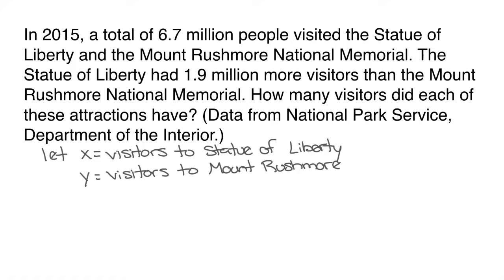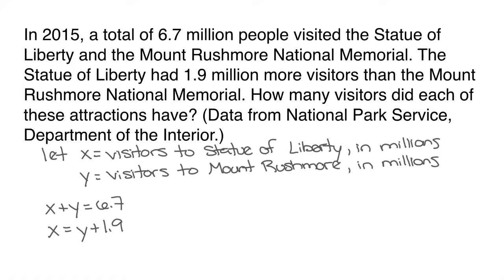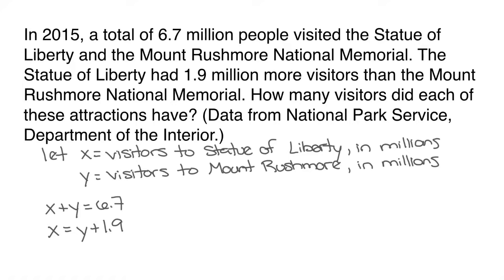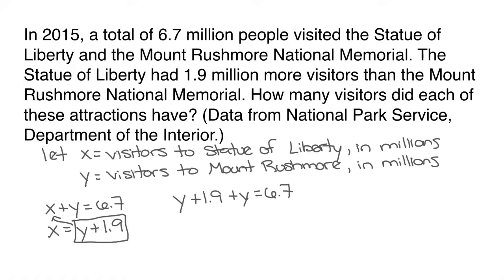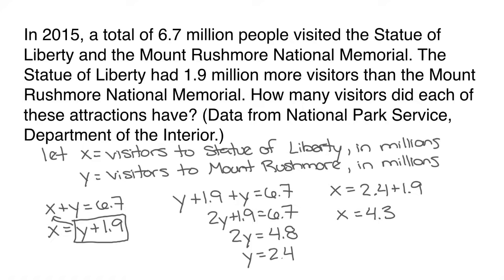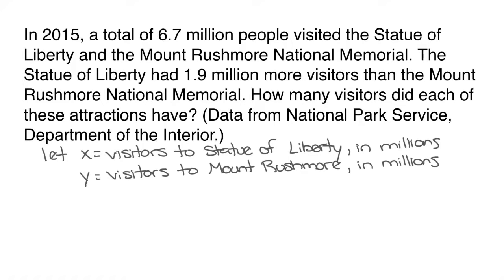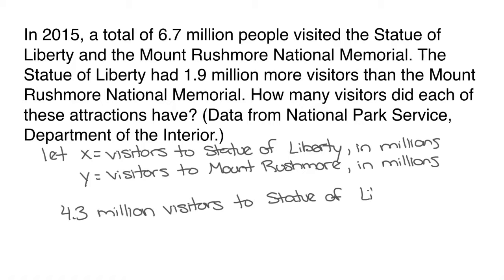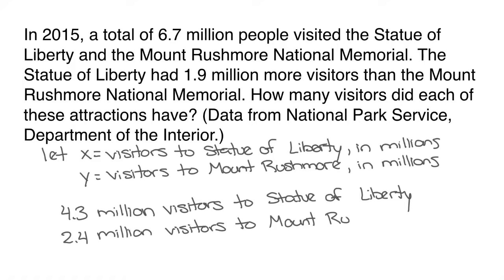Lial Introductory and Intermediate Algebra Chapter Test Prep: Ch. 4 Ex. 16